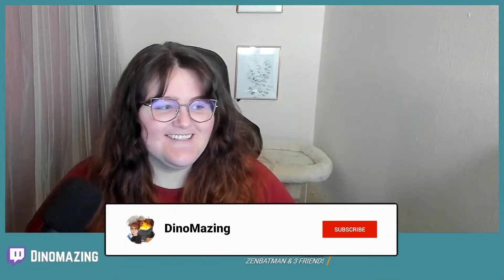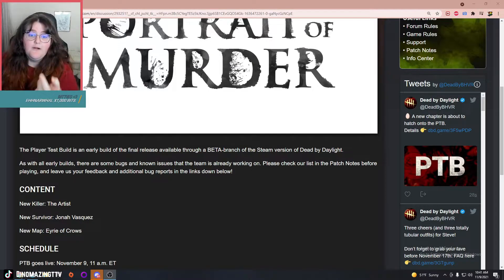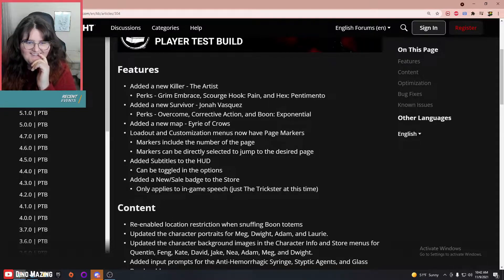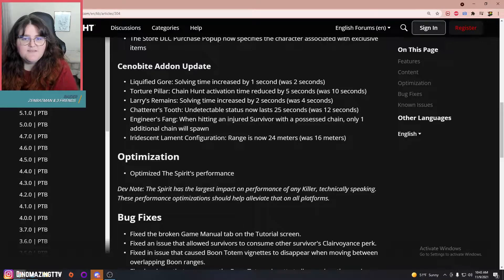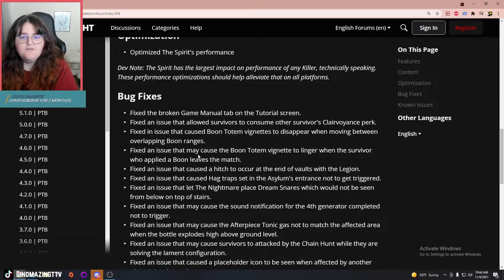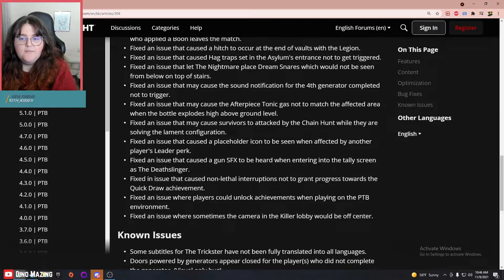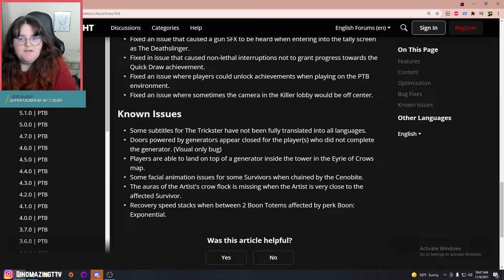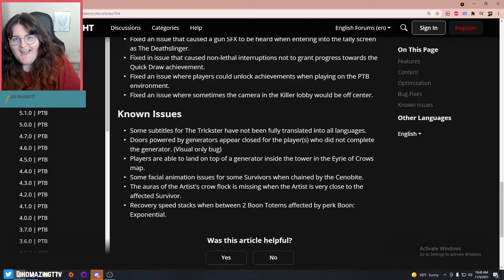WE'RE GETTING A NEW MAP! - 5.4 PTB Patch Notes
You can find all information on the PTB (how to access it, the patch notes, etc.)

Ending Them: Rexx Final Beat - July